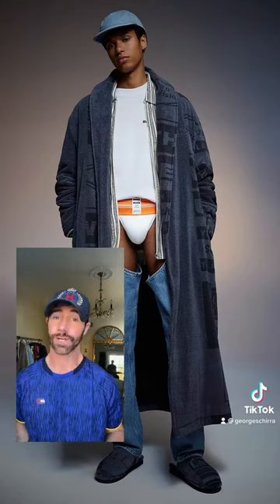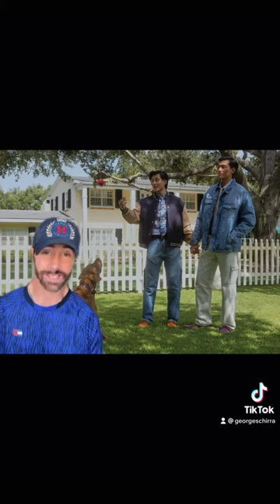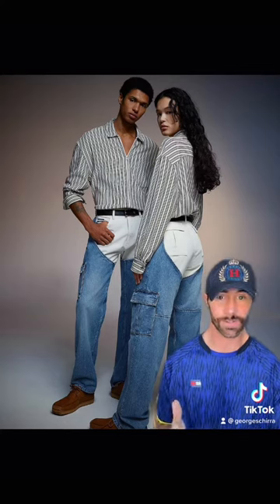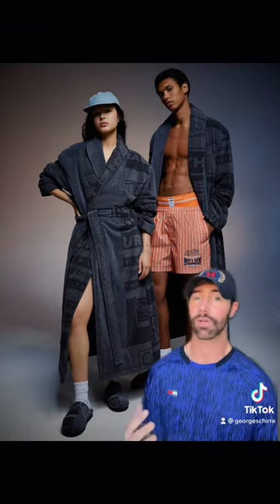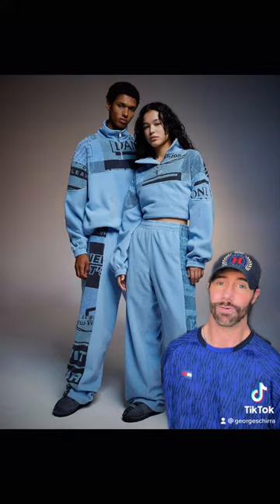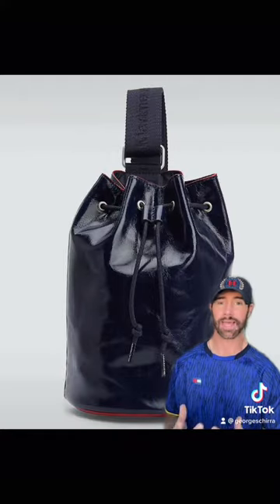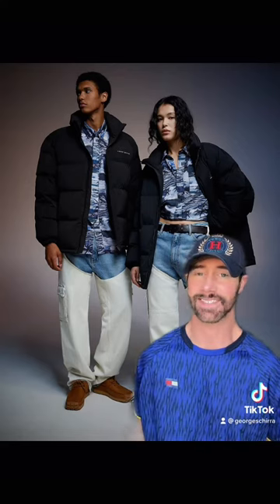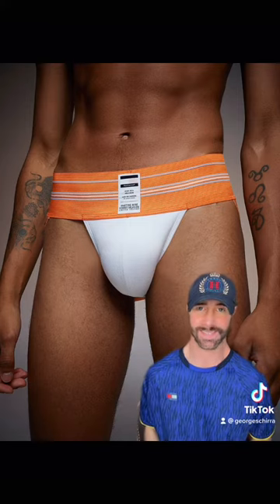x Martine Rose Collaboration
check out the fun/flirty new @TommyHilfiger x Martine Rose collab with me

Let’s watch the 𝗧𝗼𝗺𝗺𝘆 𝗙𝗮𝗰𝘁𝗼𝗿𝘆 𝗙𝗮𝗹𝗹 ‘𝟮𝟮 𝗙𝗮𝘀𝗵𝗶𝗼𝗻 𝗦𝗵𝗼𝘄 together! This is such an incredible moment to share my experience with you guys 🥰 I’ve been looking forward to this video the moment I got the news 🤍❤️💙 thank you so much again, 🙏

𝐌𝐲 𝐓𝐨𝐦𝐦𝐲 𝐇𝐢𝐥𝐟𝐢𝐠𝐞𝐫 𝐀𝐦𝐚𝐳𝐨𝐧 𝐖𝐢𝐬𝐡𝐥𝐢𝐬𝐭